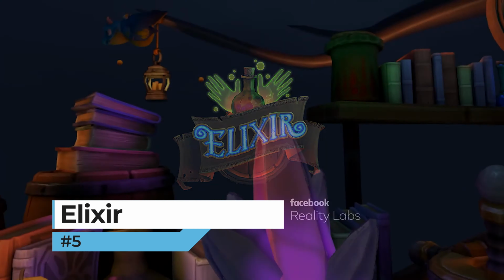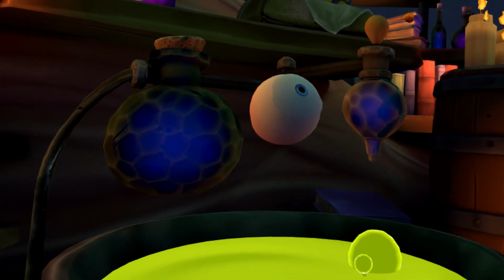Best FREE Oculus Quest 2 Games Available NOW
***Description
BestBuy Partner
*** LIMITED TIME:
*** Thanks For Checking!
 Here are my top picks of the best free VR Virtual Reality games and experiences available for the Oculus Quest 2.

END TAGS .
***Thanks Again!